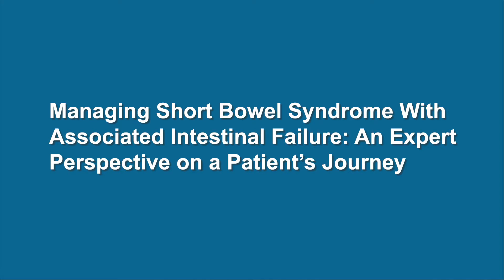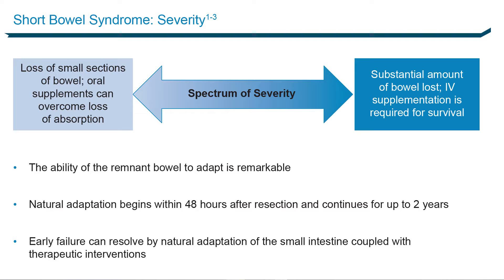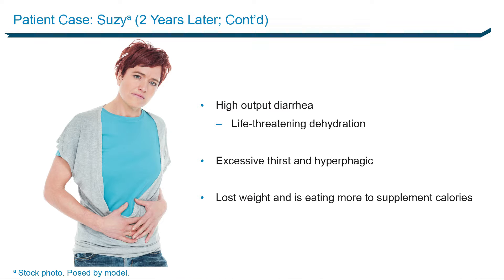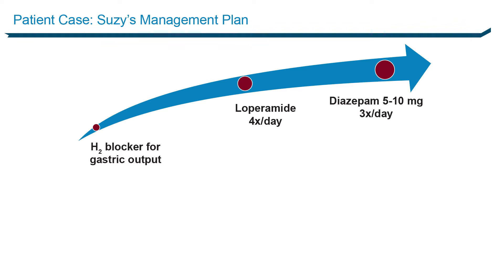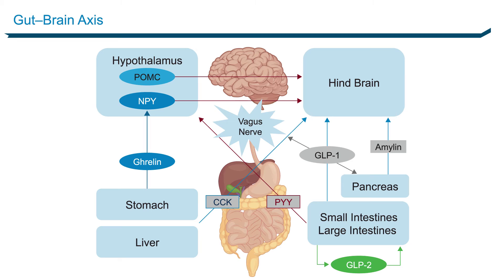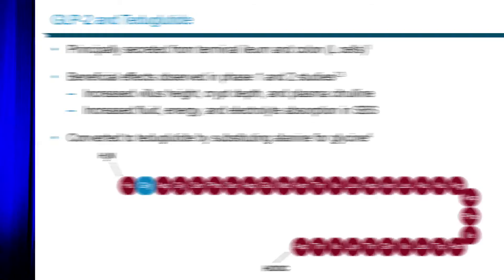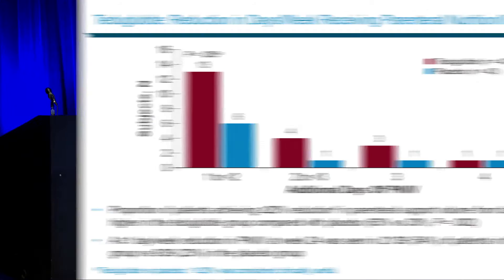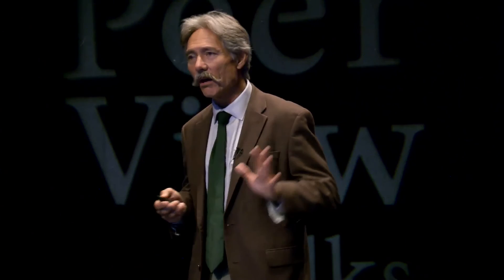Managing Short Bowel Syndrome With Associated Intestinal Failure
Course Director, Ken Fujioka, MD, discusses short bowel syndrome in this CME activity titled Managing Short Bowel Syndrome With Associated Intestinal Failure: An Expert Perspective on a Patient’s Journey. For the full presentation, downloadable practice aids and slides, complete CME information, and to apply for credit, please visit us CME credit will be available until November 23, 2017.